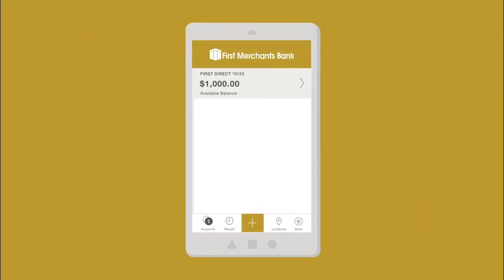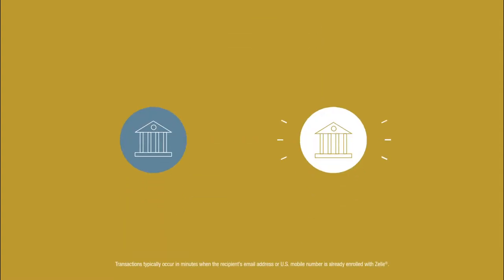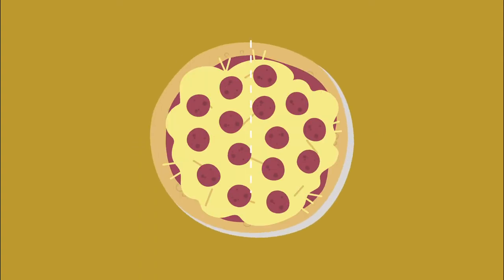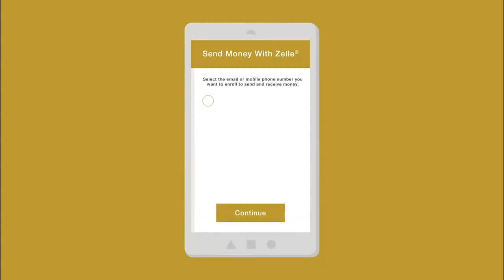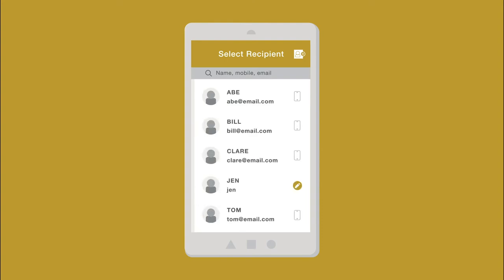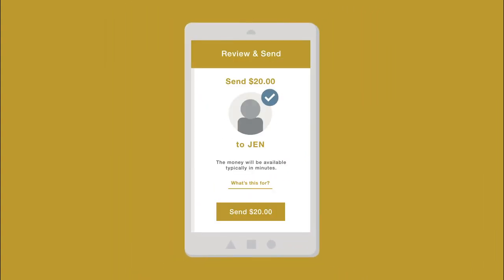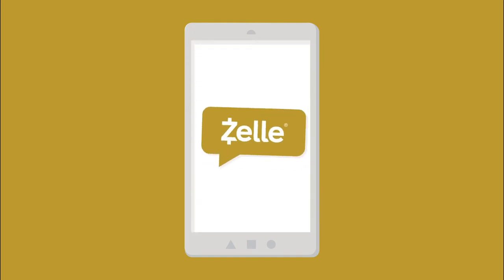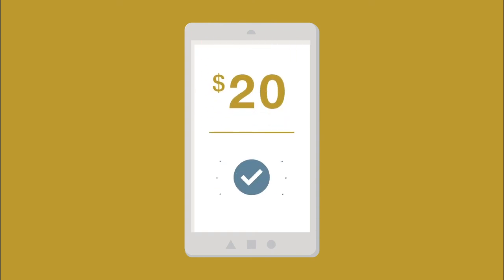How to Use Zelle® | First Merchants Bank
First Merchants Has partnered with Zelle® to bring you a fast, safe and easy way to send money to family and friends, even if they aren't a First Merchants Bank customer. They only need to have a U.S. bank account. Watch our video to learn how to use Zelle® and start sending and receiving money today.